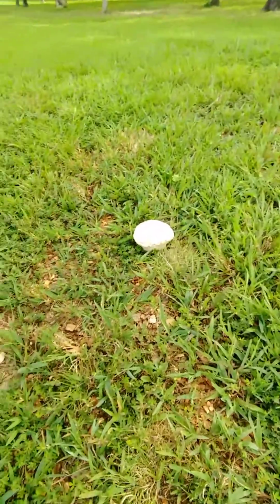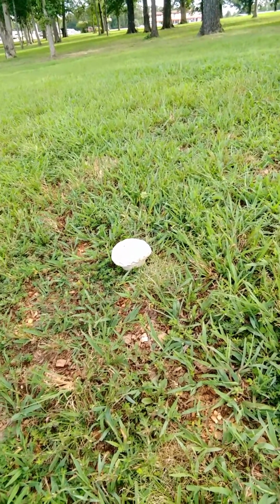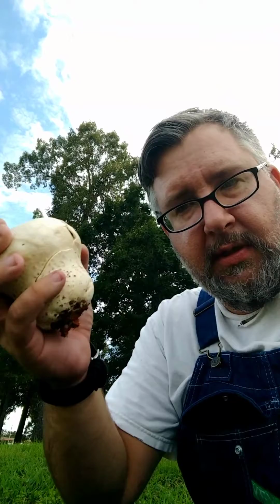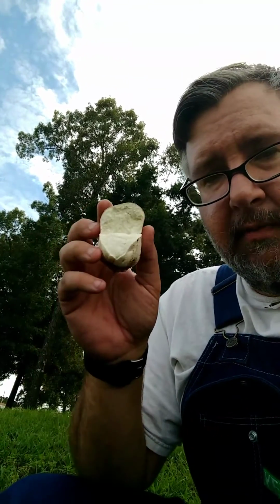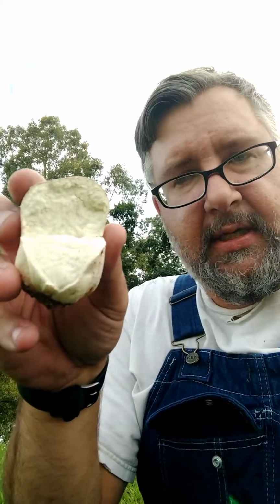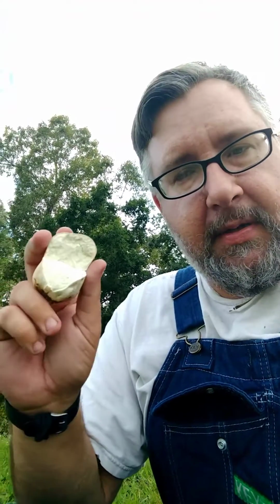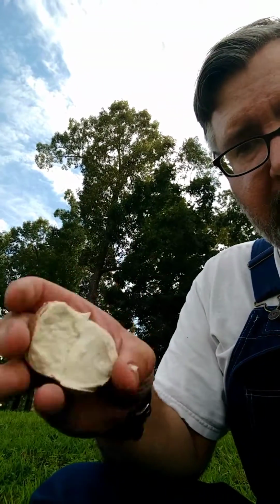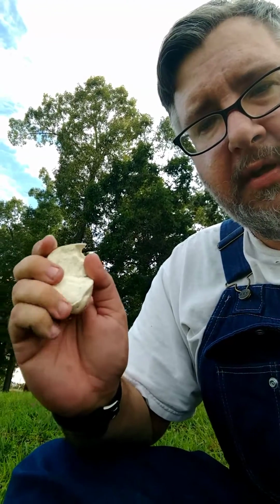Giant Puffball Mushrooms with A Handy Redneck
Episode 2: Giant Puffball Mushrooms